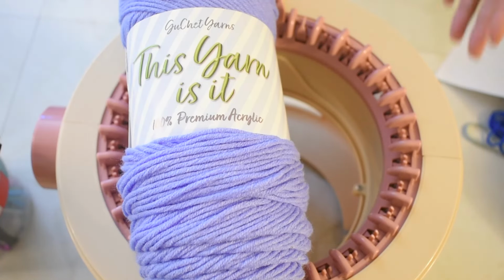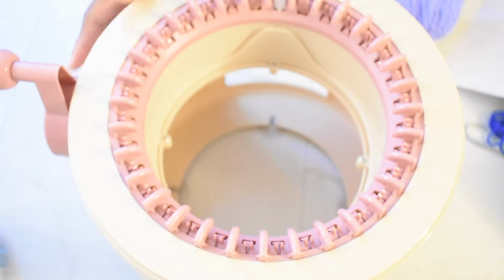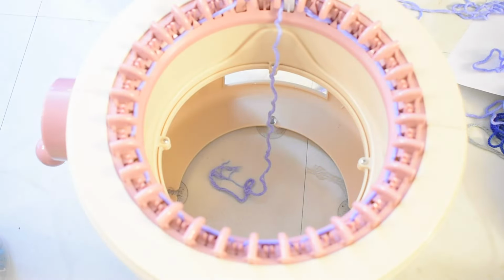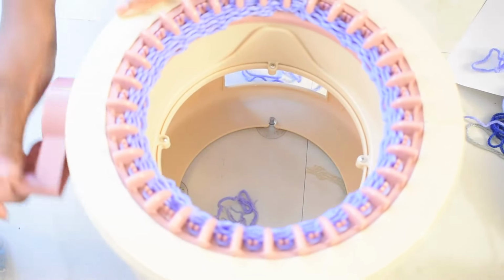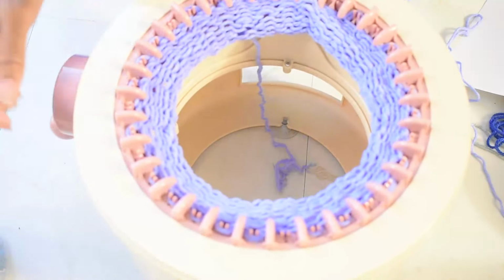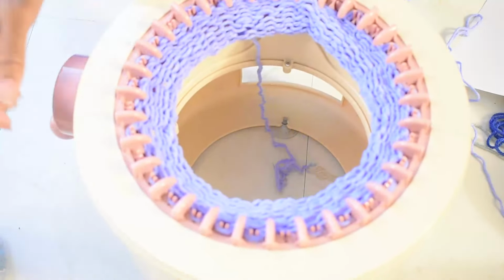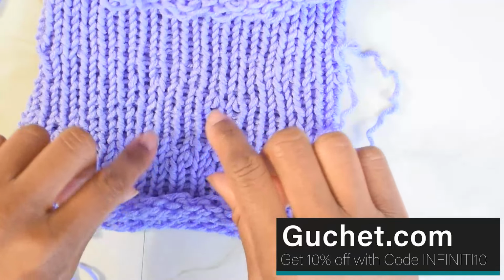Yarns That Work In the Sentro Ep. 19: GuChet This Yarn Is It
Thank you all for tuning in! Check out Melissa's company GuChet.com,
She has a massive variety of beautiful fibers to choose from and I just know you'll enjoy them as much as I do!

🧶If you haven't heard, I've stopped production on all channel content indefinitely.

Thanks for being in my community!

Happy Making 💖